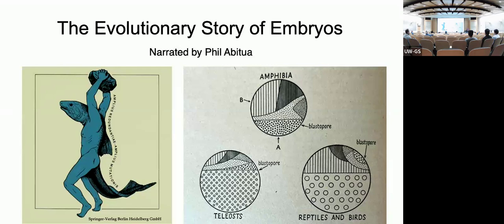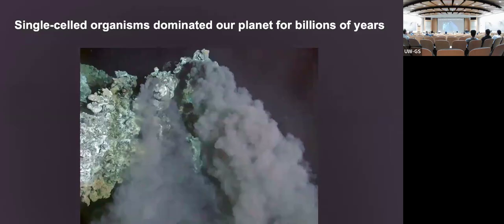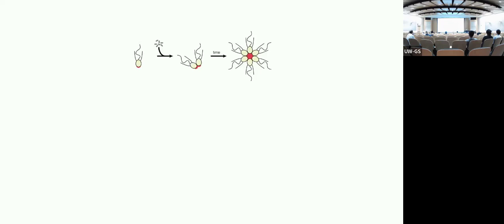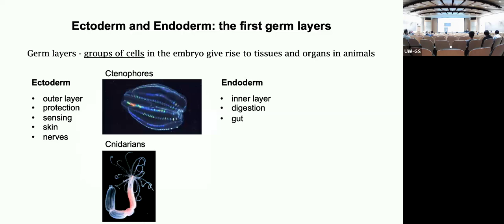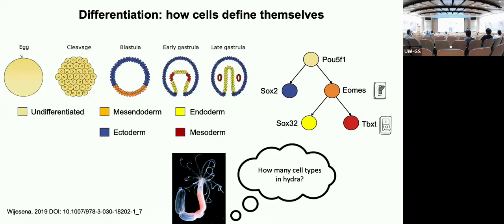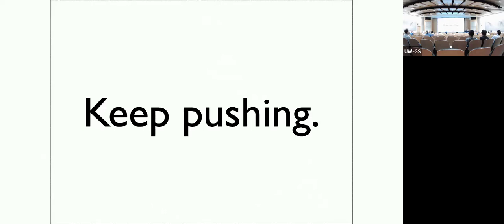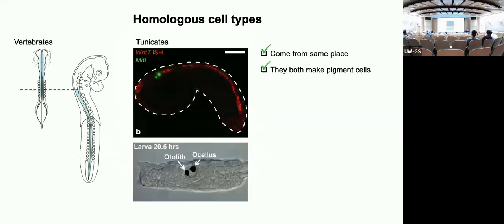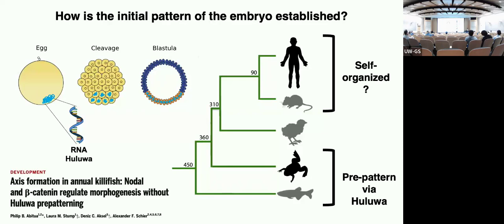Dr. Phil Abitua - July 31, 2024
UW Genome Sciences Summer Public Lecture
July 31 2024 - Dr. Phil Abitua
“The evolutionary story of embryos”